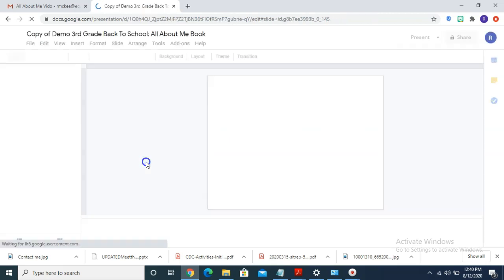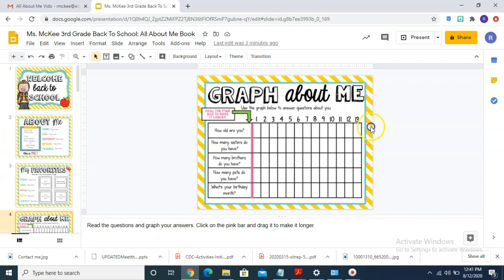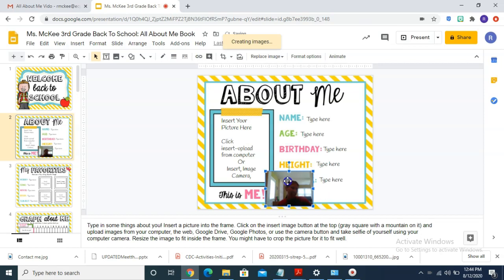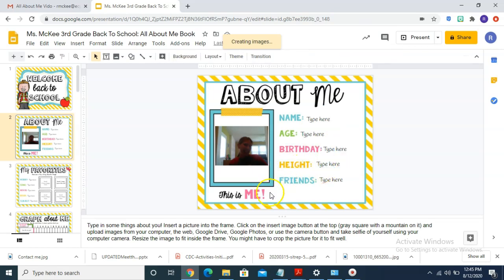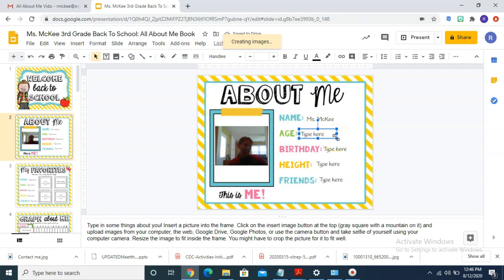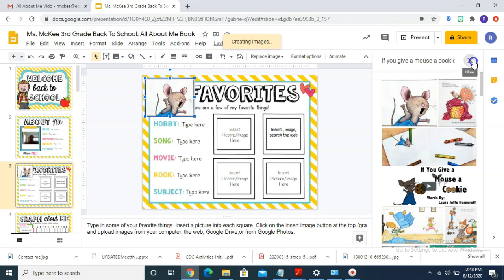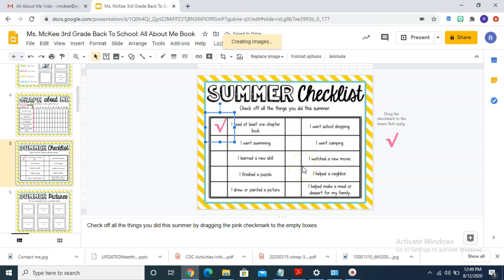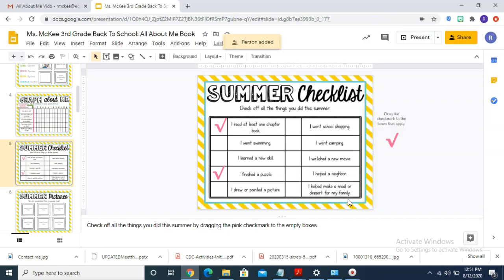Google Slides How To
Here is a quick how to video for google slides. If you are looking for how to do something specific check out the links here for quick topics that are covered in the video.